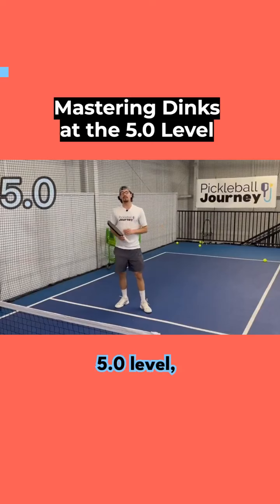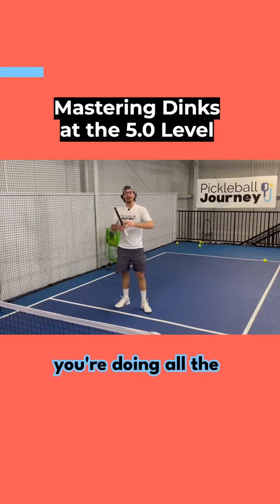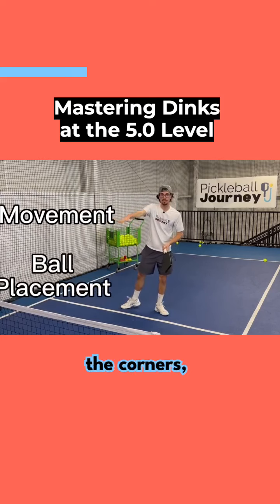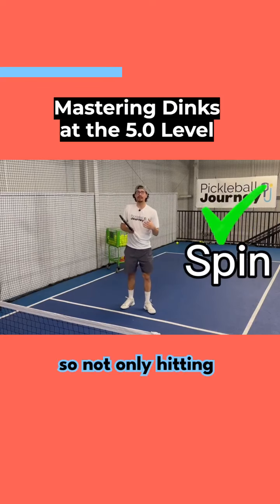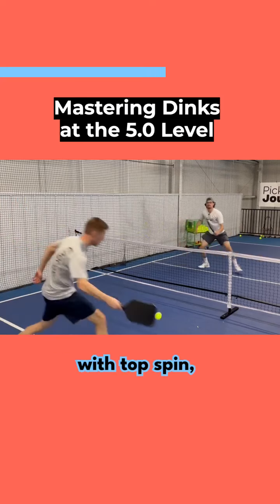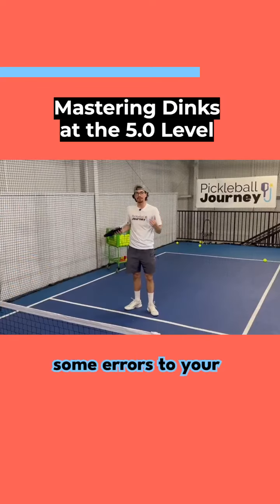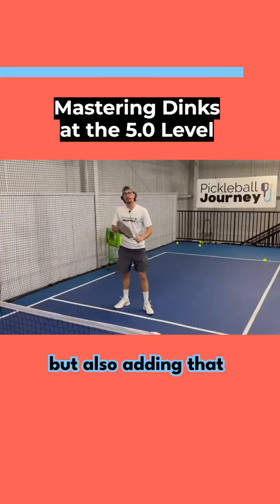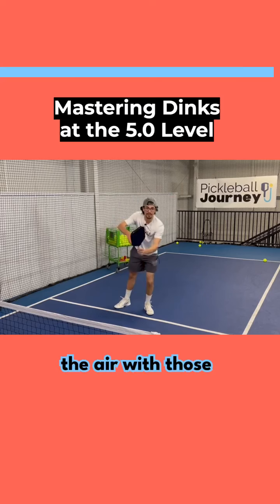Mastering Dinks At The 5.0 Level 🏓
A tip on mastering dinks at the 5.0 level

video: @pickleball.journey